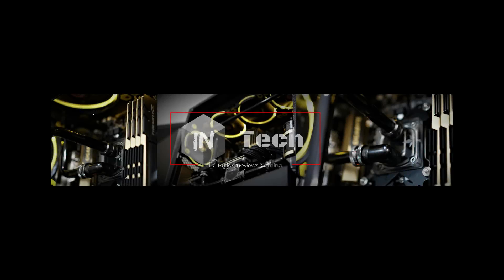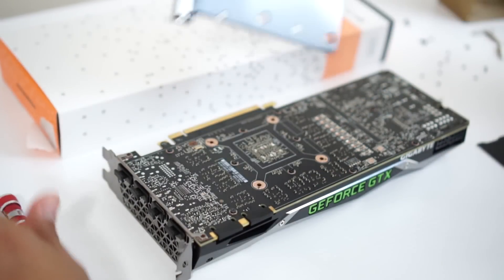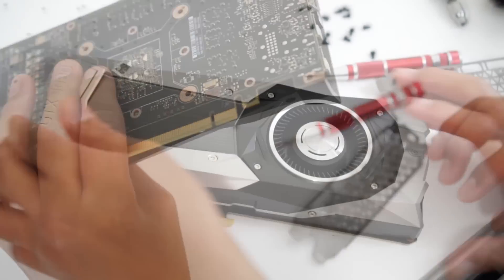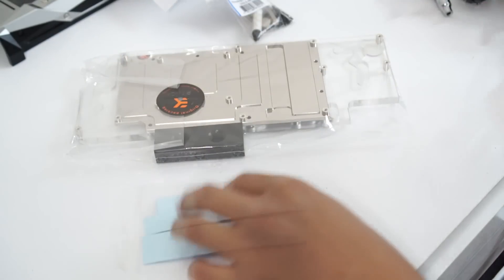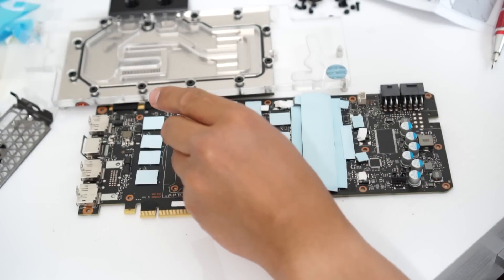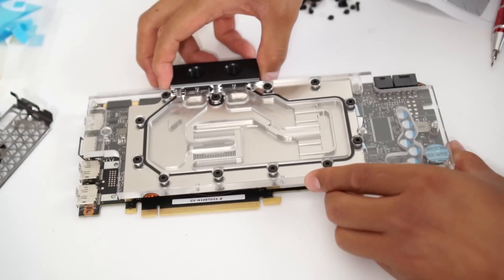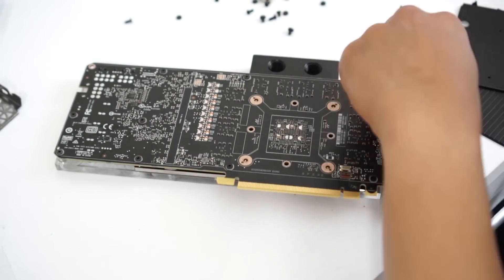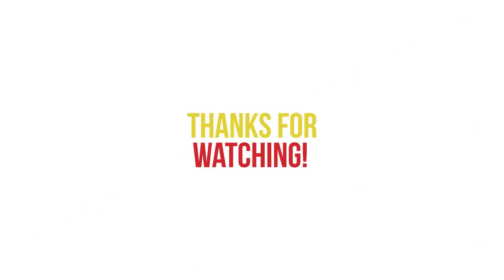How to install GPU Block - GTX 1080 TI/Titan X pascal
A simple video on how to install the Gpu Block on 1080 Ti